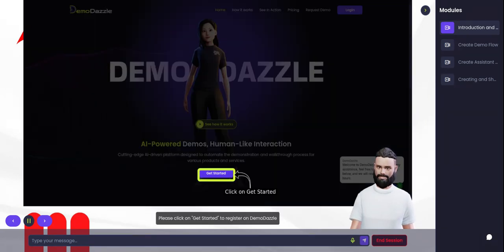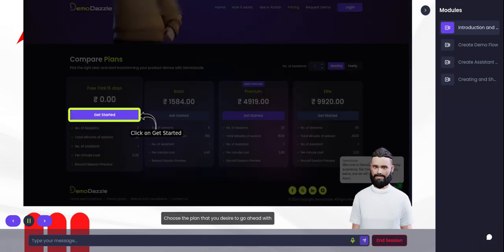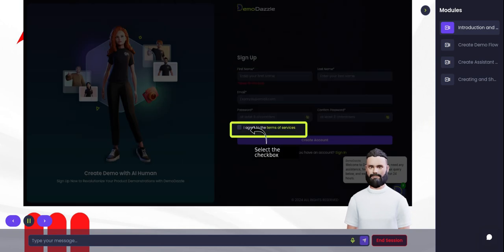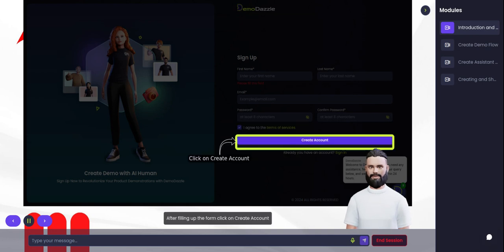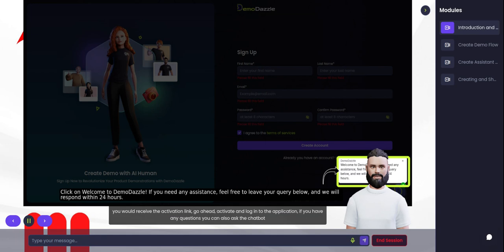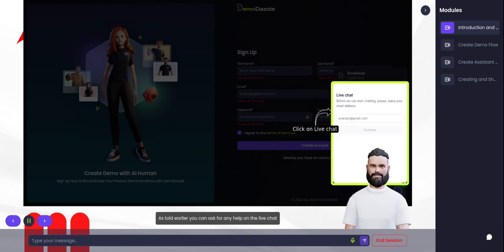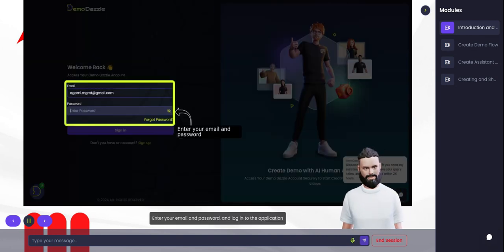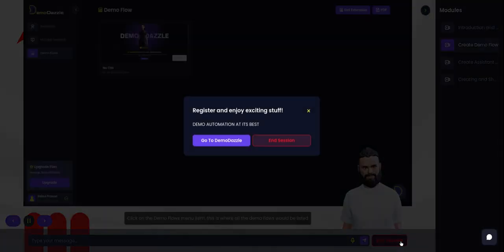DemoDazzle Step 1 Introduction & Sign Up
Overview of DemoDazzle, its purpose, and key features.
Step-by-step guide to signing up for DemoDazzle and logging into your account.
Get started with DemoDazzle in no time!